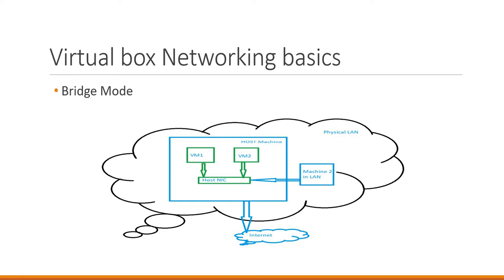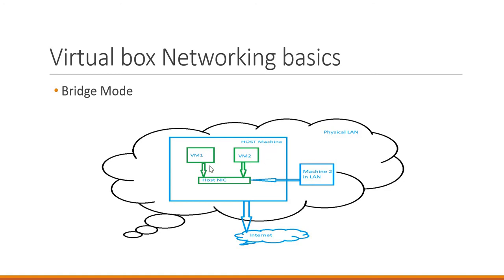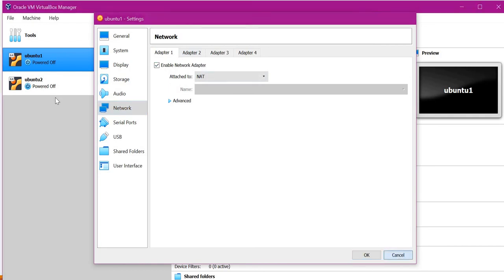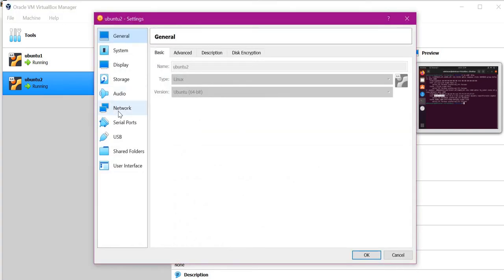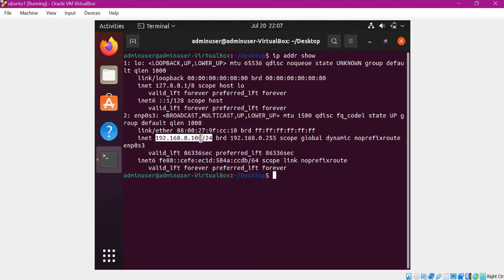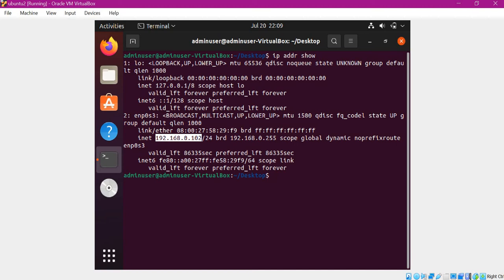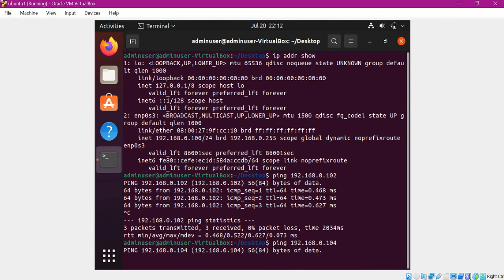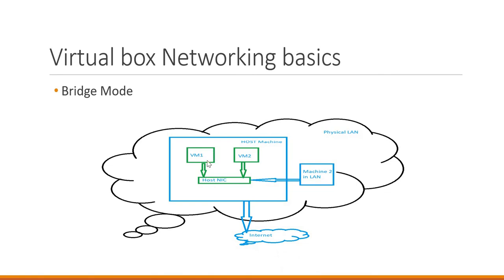virtual box Networking - Bridge Mode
This video explains the Bridge networking mode in Virtual Box